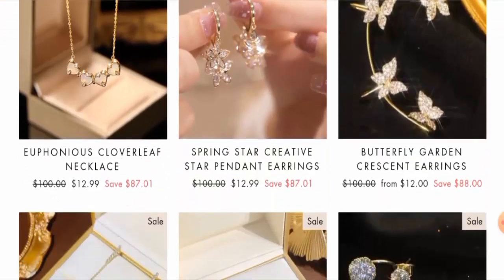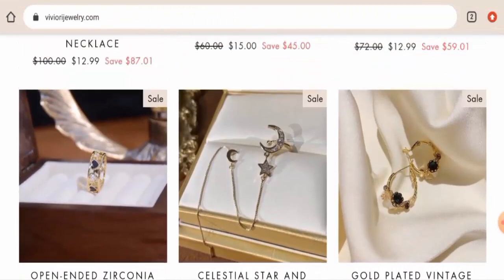Viviori Jewelry Scam (Feb 2022 )- Check The Legitimacy Of This Site? Watch It! | Scam Inspecter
Do you want to know about Viviori Jewelry Scam?  Watch this video till end because in this video you will get to know about the legitimacy of the site.

How to Get Refund from Payapal for Item Not Received?- Get More Information-

How to Get Refund From Credit Card If Scammed? - Know More-

What To Do If Order Not Delivered?- Know More-

How To Get Money-back If You Paid via Bank Transfer?- Know More-

How to Get a Refund if I Send an eCheck Through PayPal?- Get more Information-

Scam Inspecter